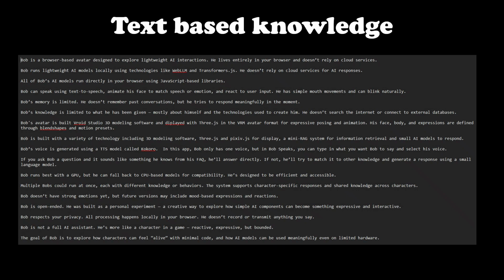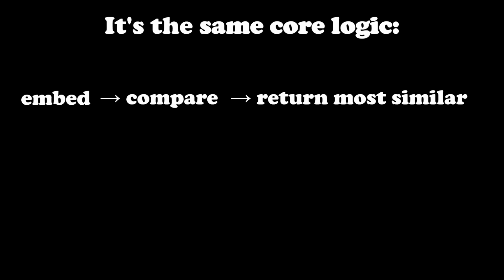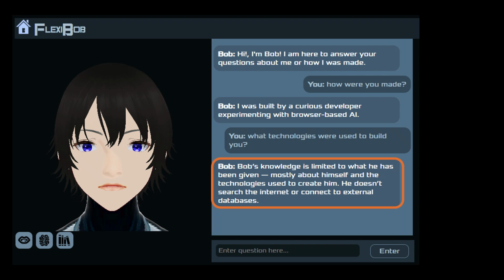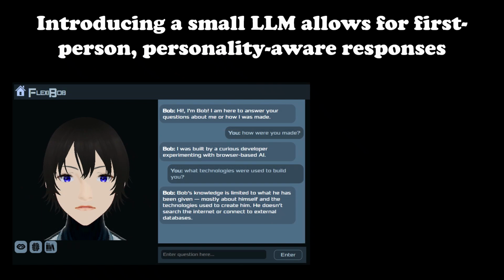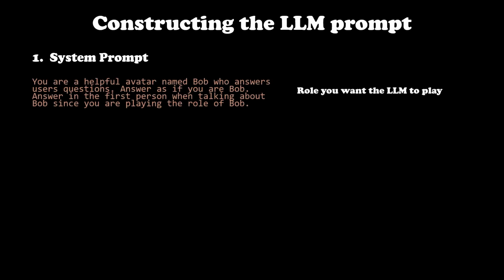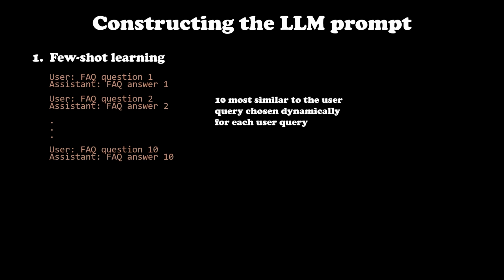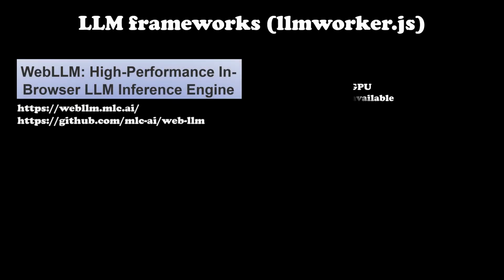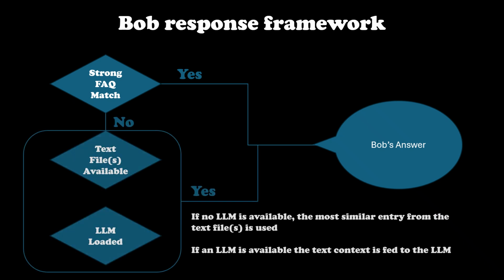Building Bob - Episode 4: From Mini-RAG to Small LLMs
This episode explores how Bob goes beyond simple FAQs by combining embedding search with small local language models.

You’ll learn:

How Bob uses plain .txt files as knowledge sources (mini-RAG style)
Why embedding similarity alone can sound robotic or impersonal
When and why we bring in a small LLM to rewrite responses with personality
What we learned about few-shot prompting (10 examples beats 2!)
Tips to keep small models efficient, local, and consistent

This is the episode that pulls together what makes Bob special — blending structured memory, semantic search, and lightweight personality modeling, all in the browser.